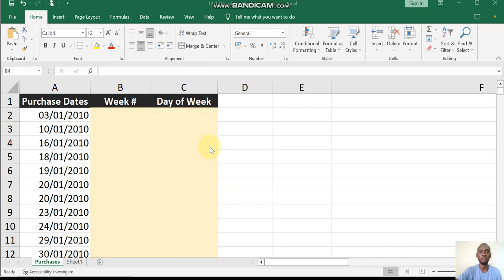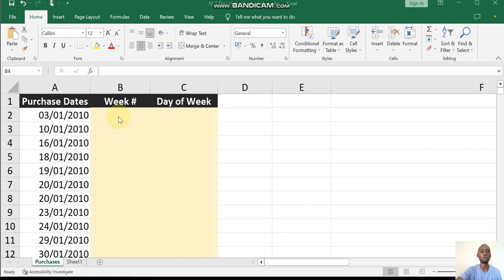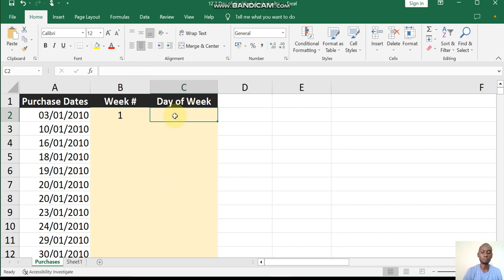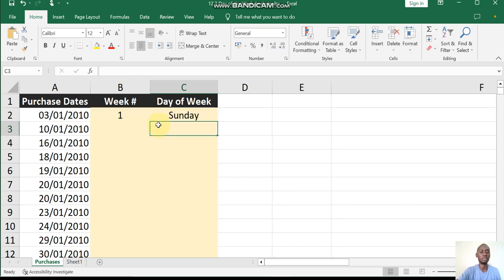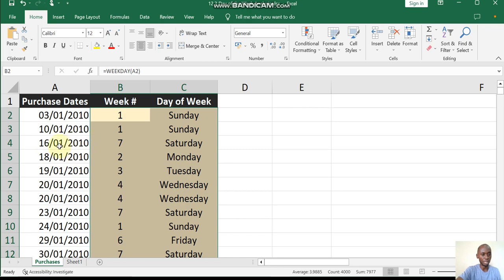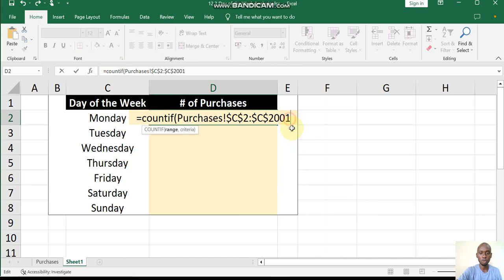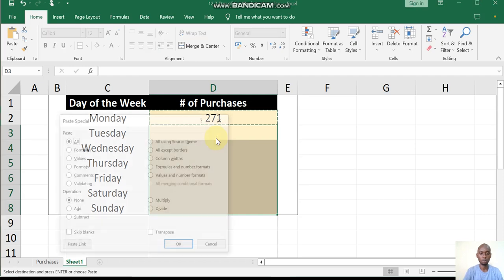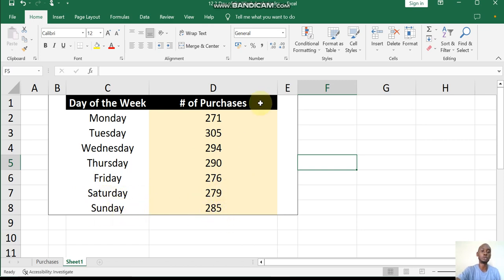Day of the Week Analysis in excel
step by step approach to analyze weekly data in excel 2016 dataanalysis @roatech2019